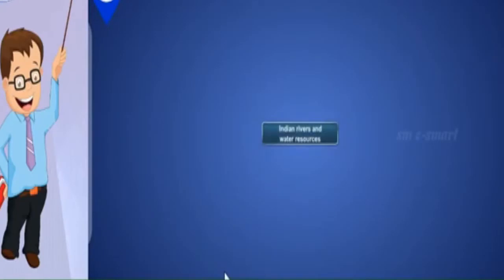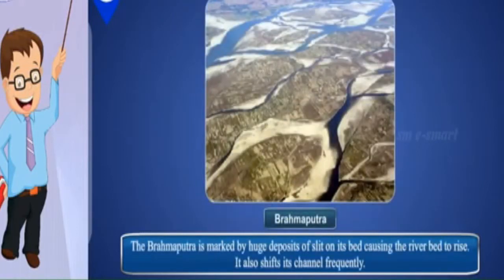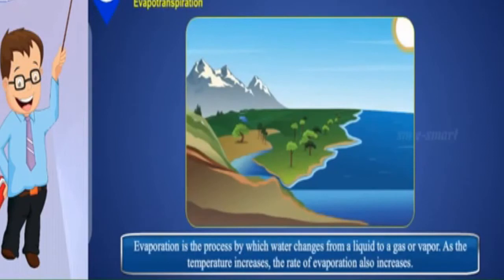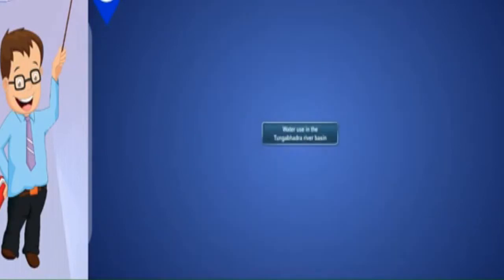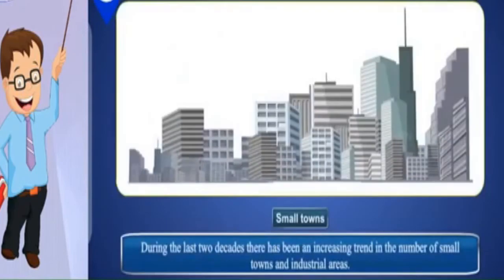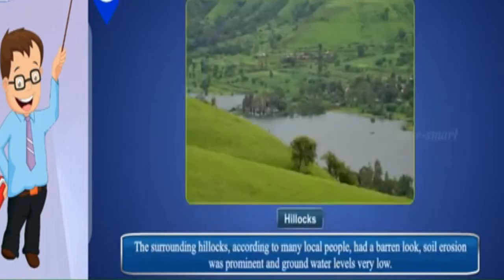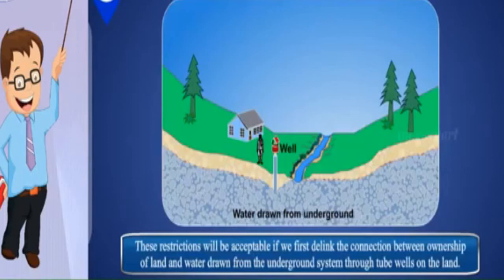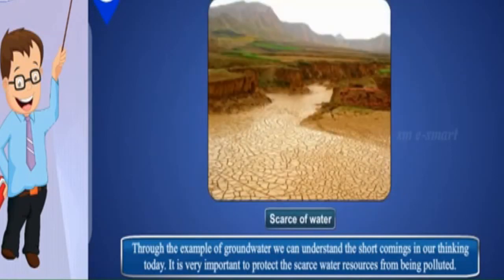10th Class | Social Studies | Chapter 5 | Indian Rivers And Water Resources